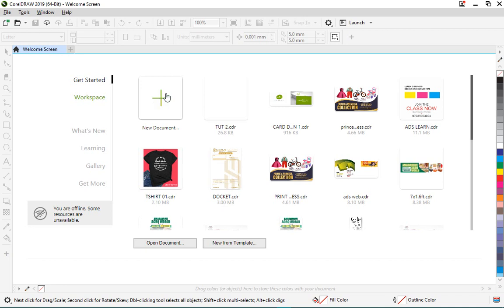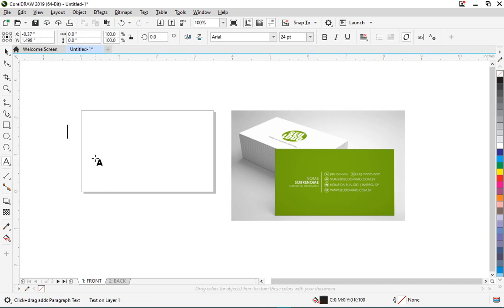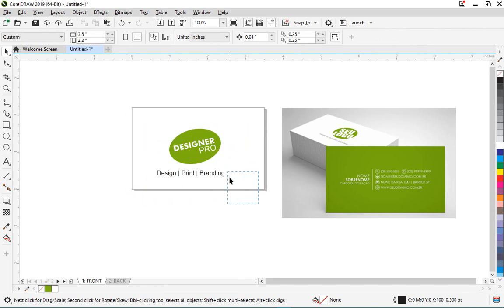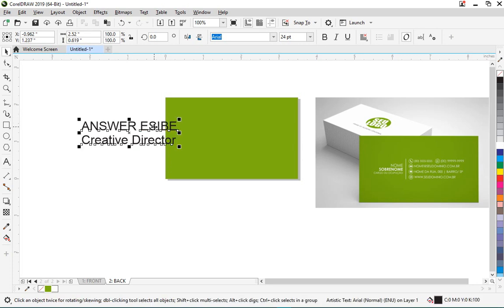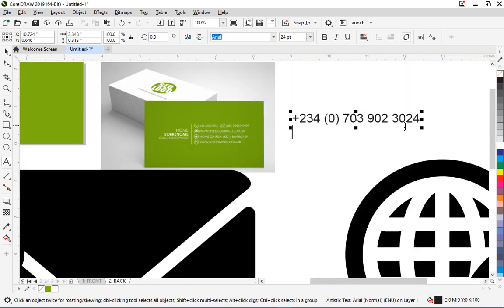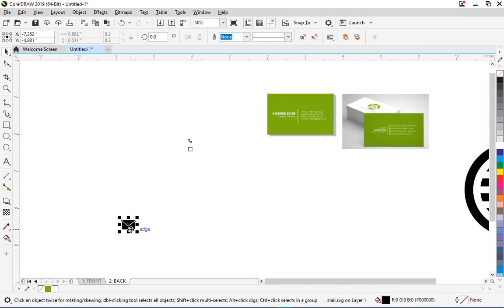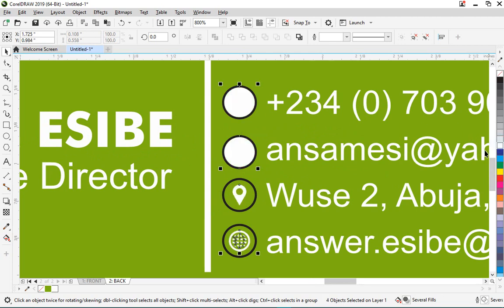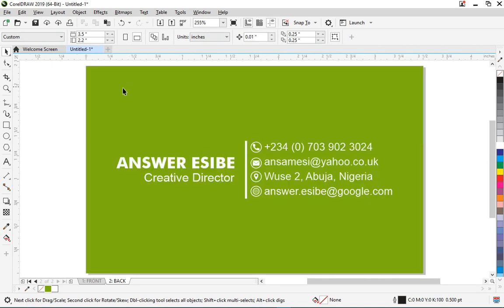HOW TO DESIGN BUSINESS CARD IN CORELDRAW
You will learn the simple way to create business cards using Coreldraw, it is always advisable for you to sketch what you want your design to look like before proceeding to your design software.

In this video, I downloaded a simple business card sample to use for the illustration. I hope this help those learning.